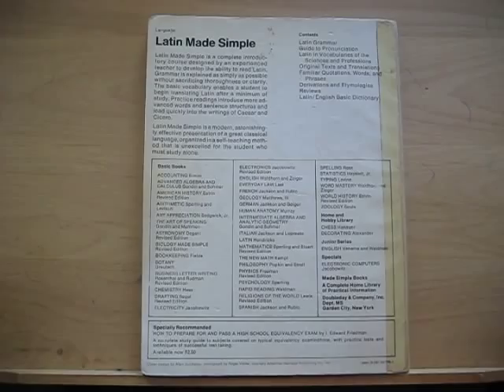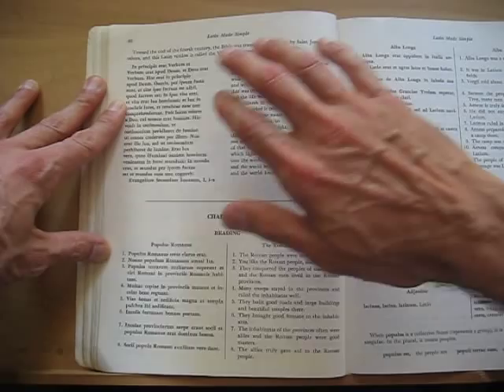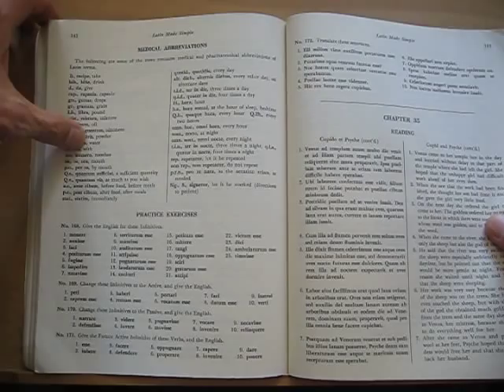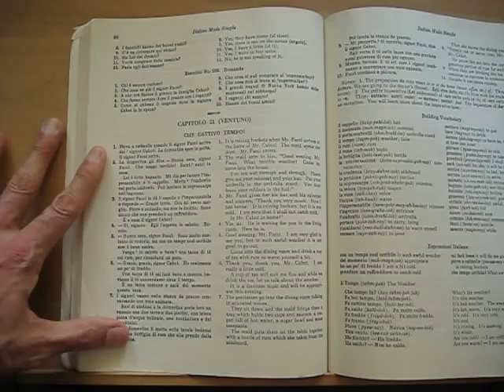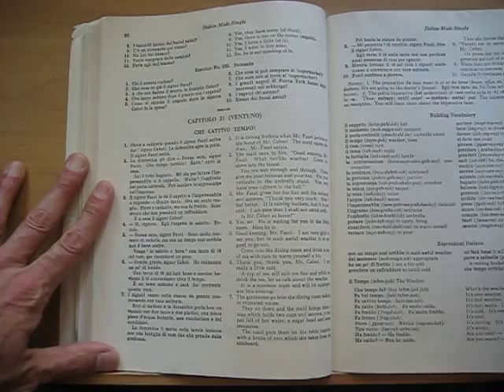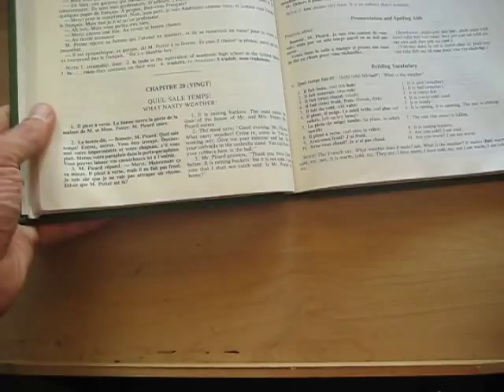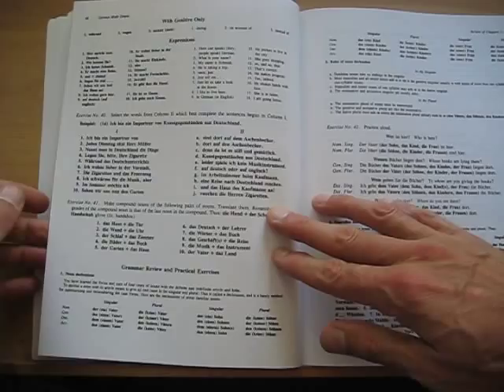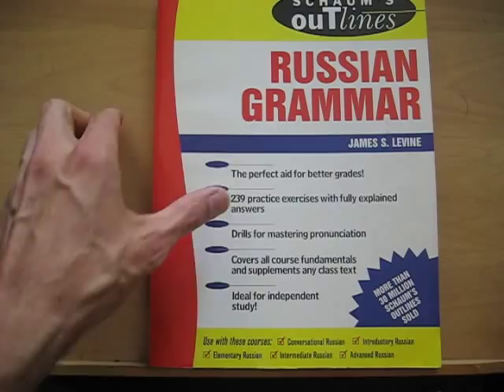Made Simple: Foreign Language Learning Series Reviews